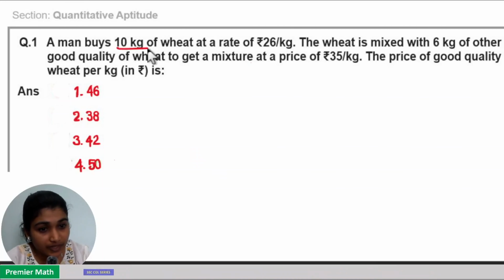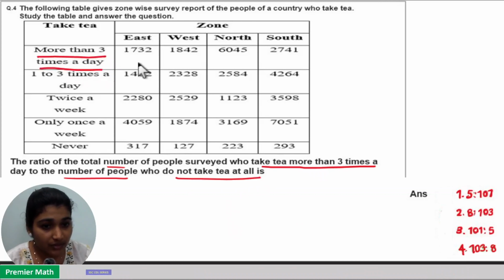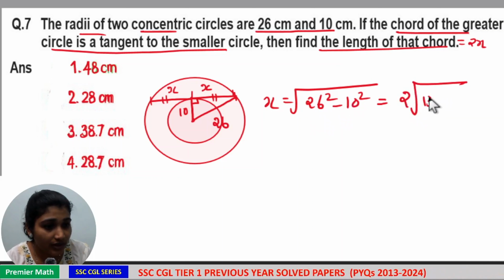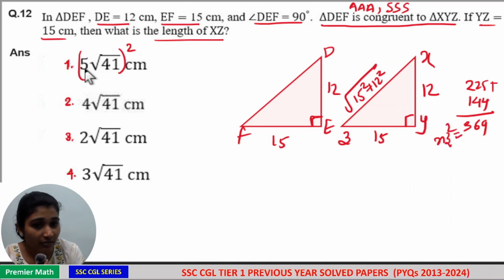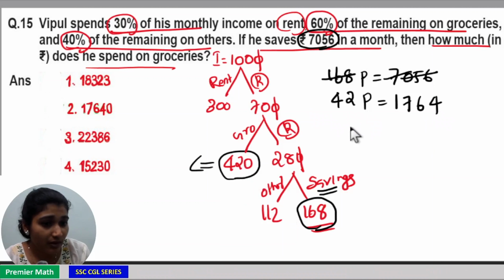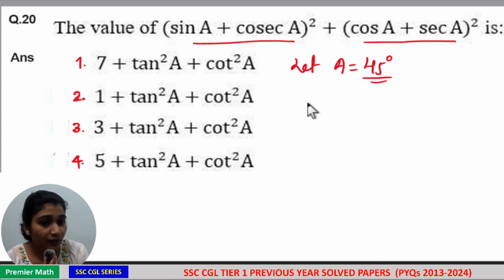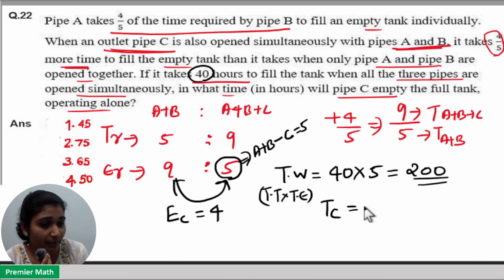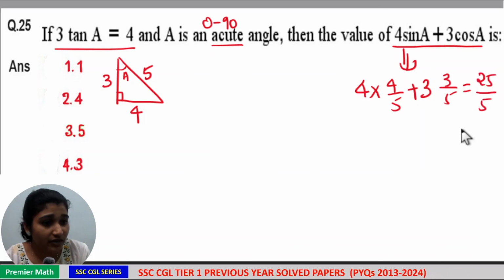cgl previous year question paper tier 1